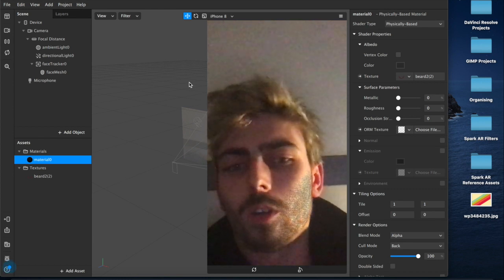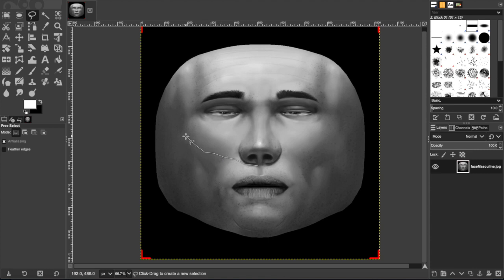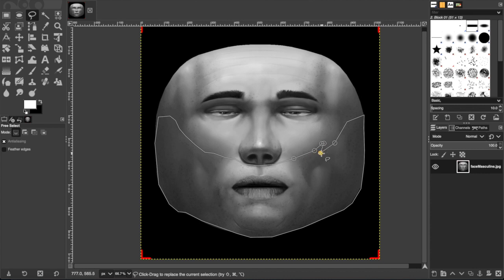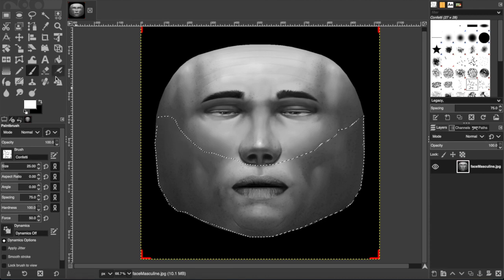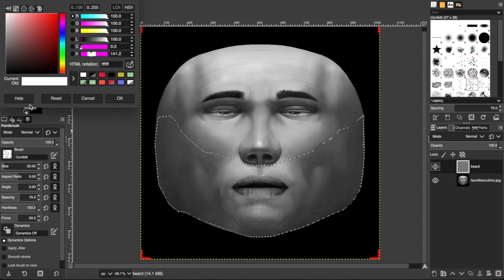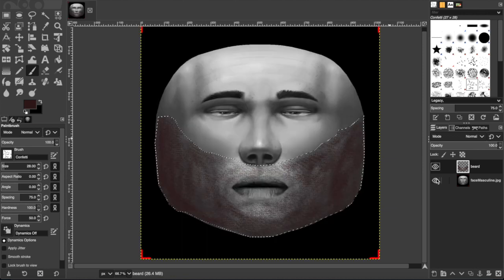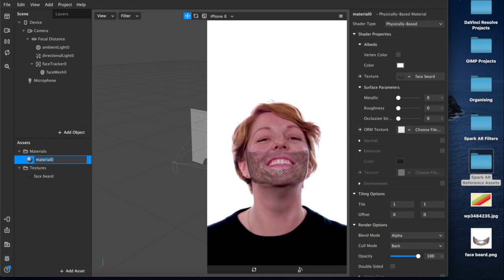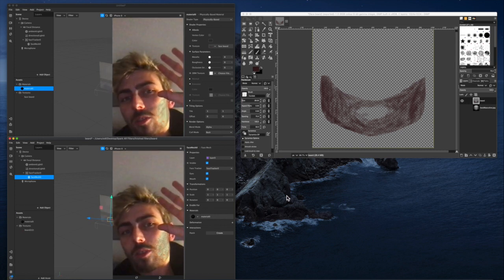Simple Beard Filter Effect (Easy) | Instagram & Facebook | Spark AR Tutorial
Quick example of how to use meshes with PNG files to create beard effects for filters and effects for Instagram and Facebook using Spark AR Studio on MacBook Pro 2019.